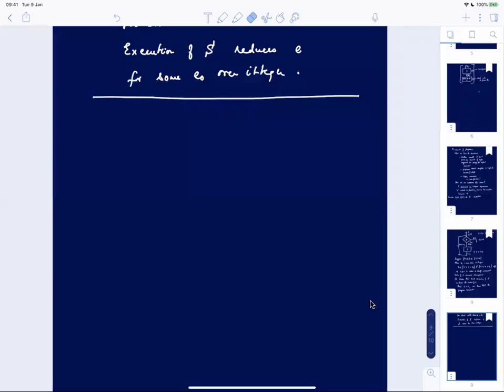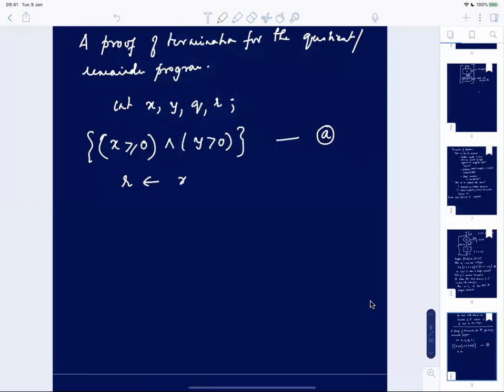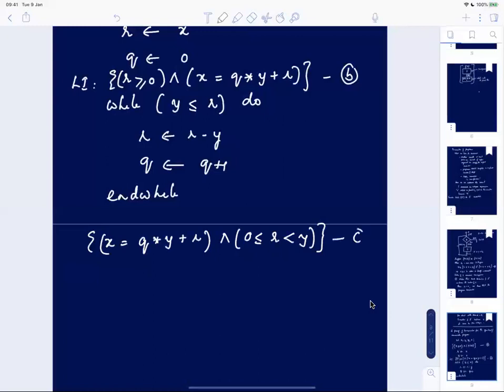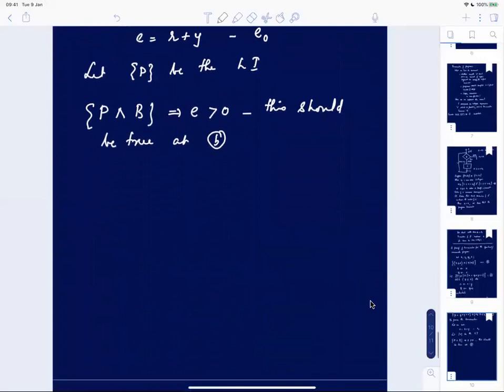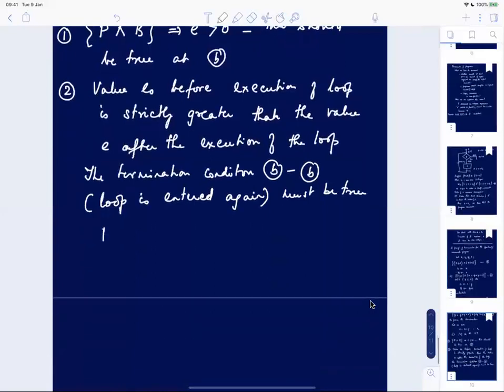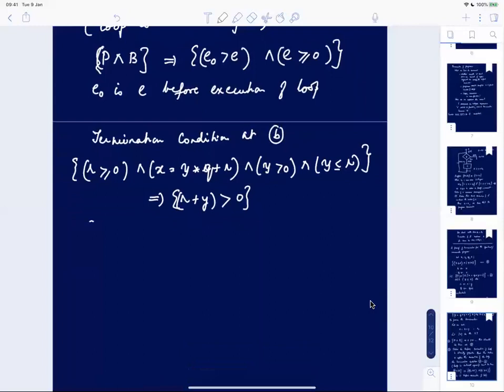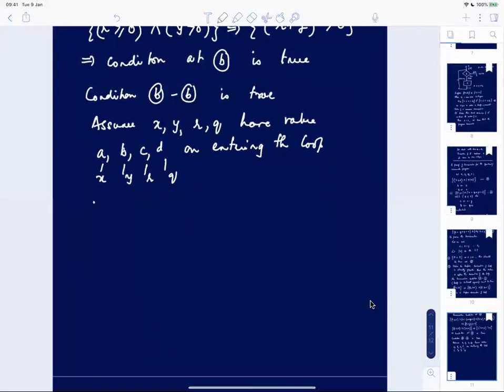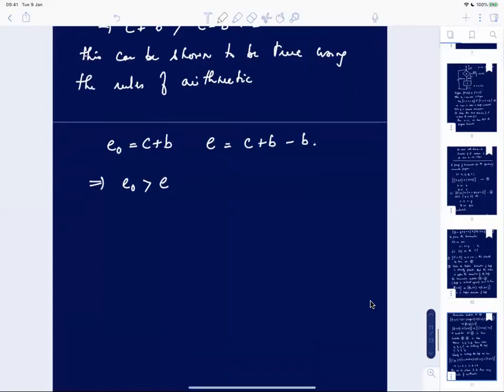CS2700 Programming and Data Structures | Lec 8 | Proof rules for program termination